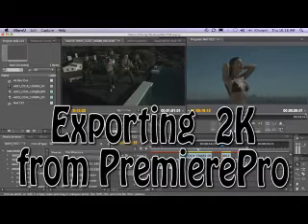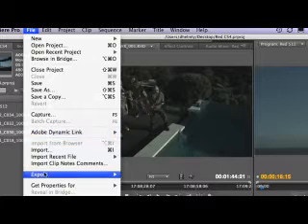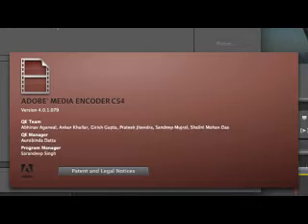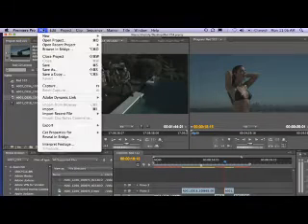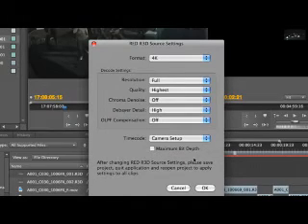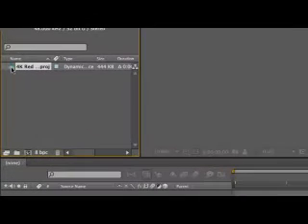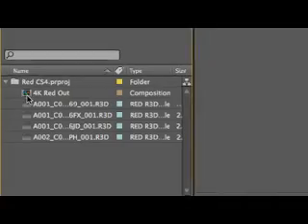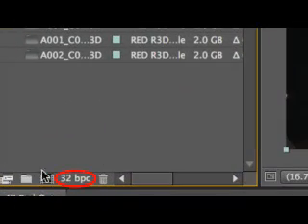Red CS4 Workflow Part 3 of 4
Davtechtable shows off the new Adobe CS4 RED CAMERA plug-in. In this video (1 of 4 parts) you'll see the complete workflow from taking Native 4K R3D files into PremierePro or After Effects and exporting 2K or 4K to DPX and other formats. FOR MORE INFO on this and higher quality video go and click on the article.